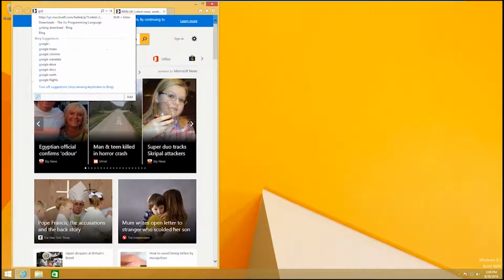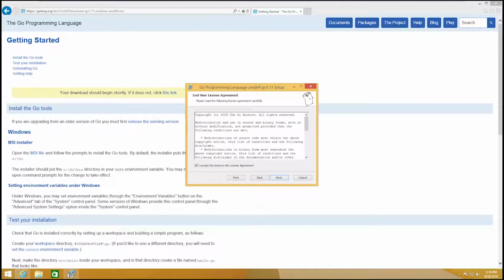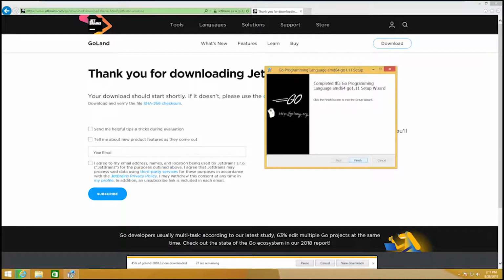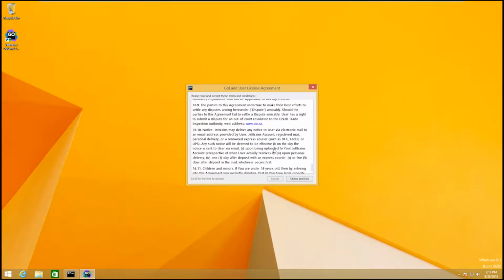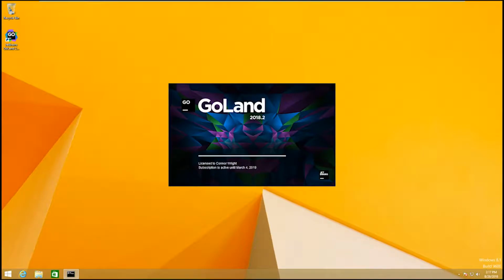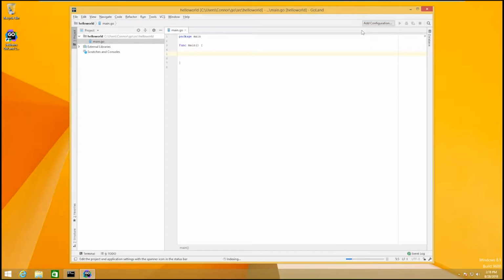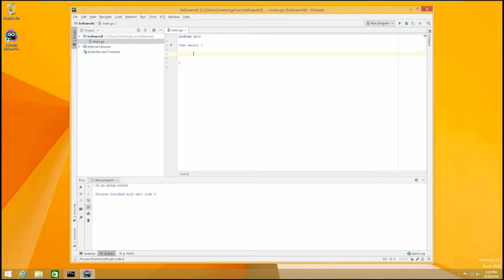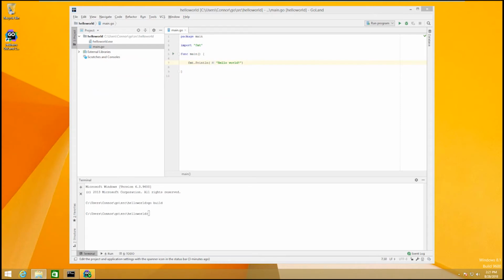How to Go: #1 Setting up and Hello World!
In this episode of the newest series (all of the previous ones WILL be finished at some point within the next 6 months), in this series, we will be writing a program using the language "Go" which will be a fully functioning automatic encoding program!